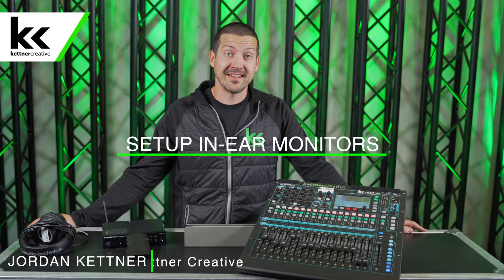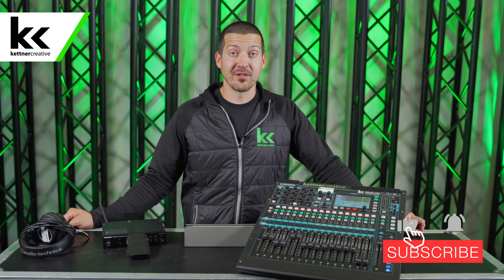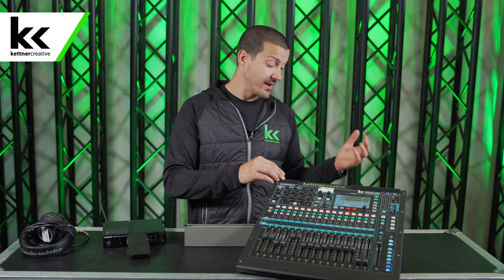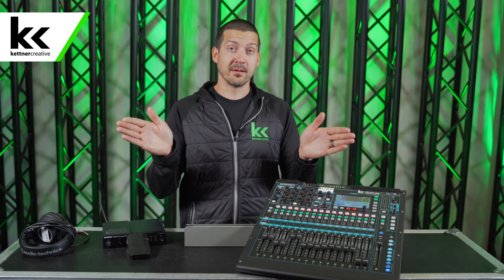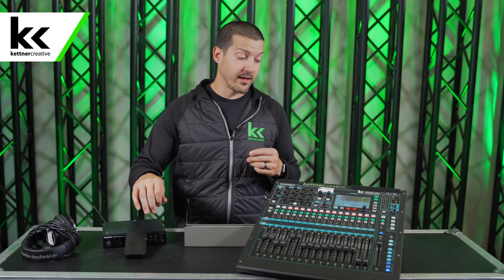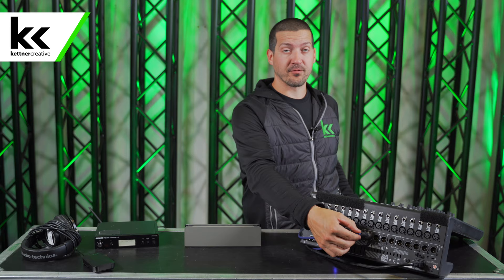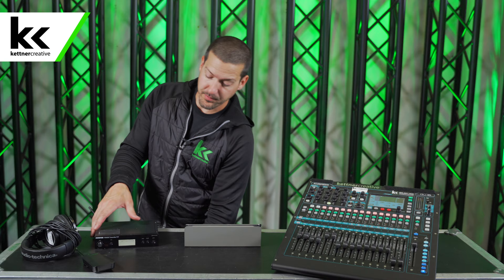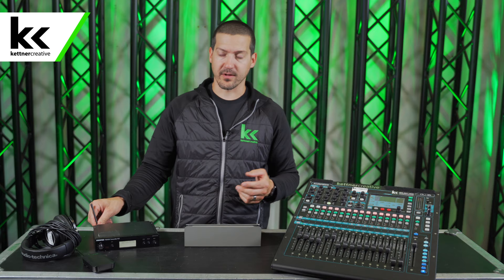How To Setup In Ear Monitors (IEMs)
In this video we show you how to setup an in ear monitoring system and give you some recommendations on equipment that will work well for you.

Wired In-Ear Monitor Amp
Shure SE425-CL Sound Isolating Earphones
Allen & Heath QU-PAC (Rackmount Console)

CHAPTERS:
0:00 Introduction
0:22 Benefits of In Ear Monitors
1:25 Use A Digital Audio Console!
2:25 Wireless vs Wired In Ear Monitors
3:12 Types of Headphones/Earphones
4:00 Setup A Limiter
4:44 How To Setup In Ear Monitors
7:05 Audience & Ambient Mics
7:35 Final Thoughts